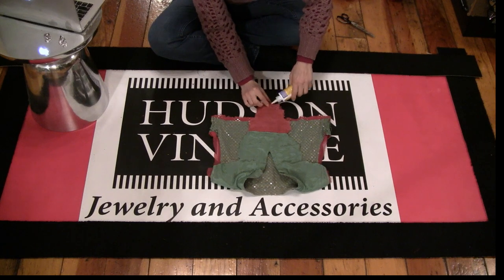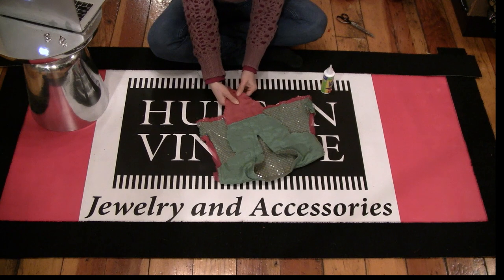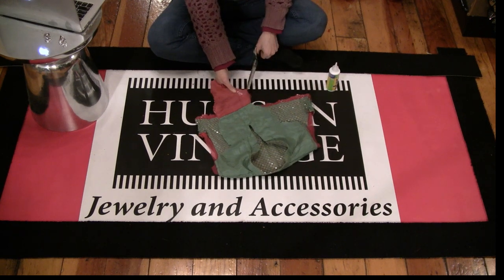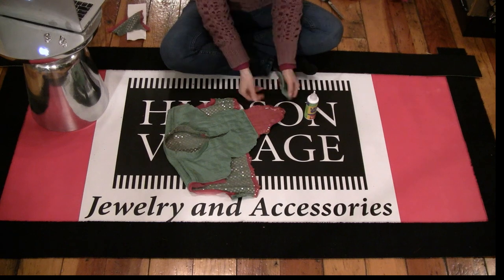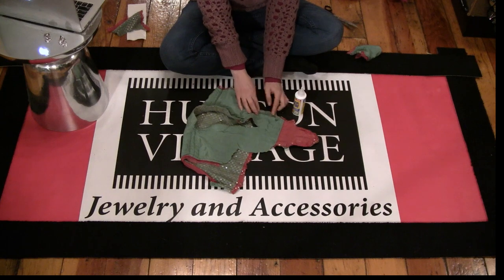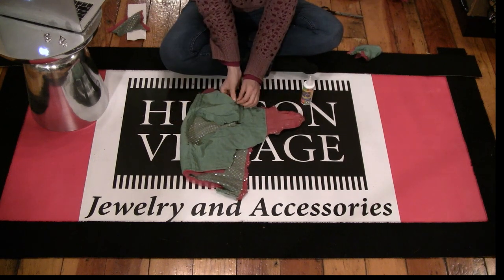HOW TO: EASY NO SEW UPCYCLED DICKEY | THRIFT FLIP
Easy no sew upcycled dickey from a vintage saree. Thrift flip an embroidered saree into priceless couture, no sewing machine required! This is an easy one day project!

I'm a long time vintage professional. I've been a high-end NY vintage shop owner, have worked on movies and other media, have styled people, and my personal collection remains a source closet for designers and wardrobe directors.

♥︎ FRIEND MAIL
Hudson Vintage
Nevada City, CA
95959